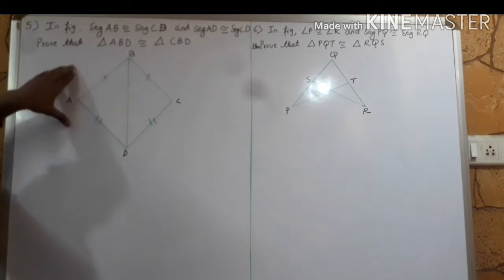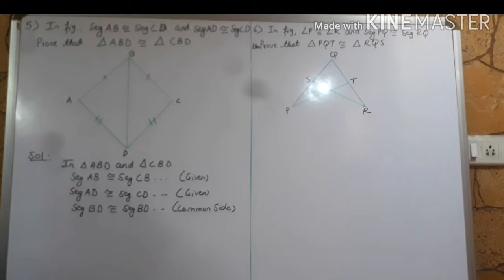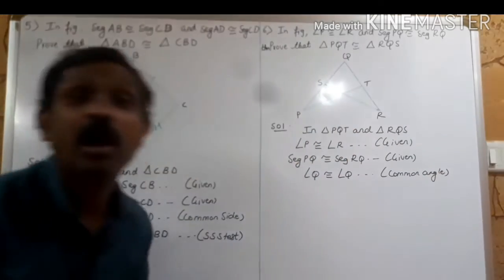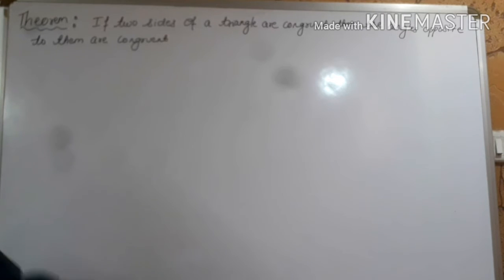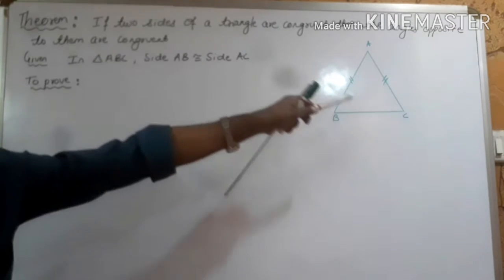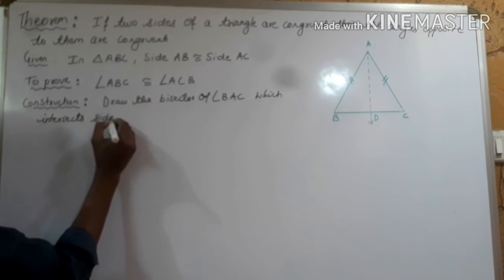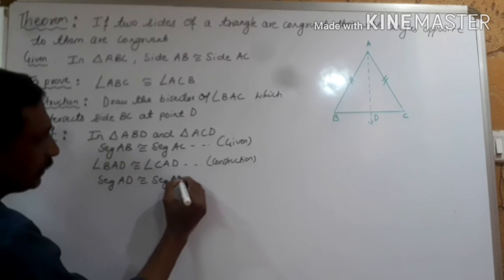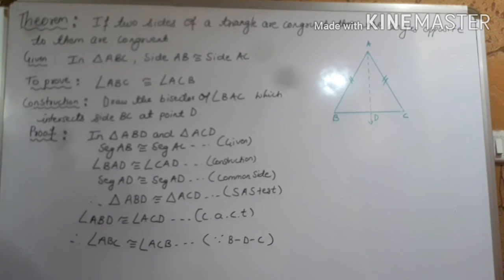IX Maths II | Chapter 3 Triangles | Video 9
Ex 3.2 & Isosceles Theorem